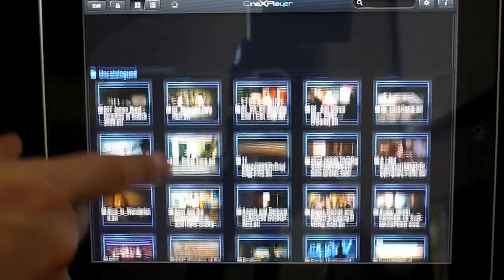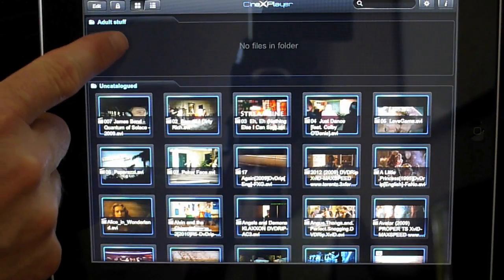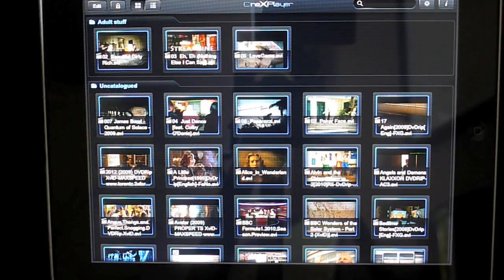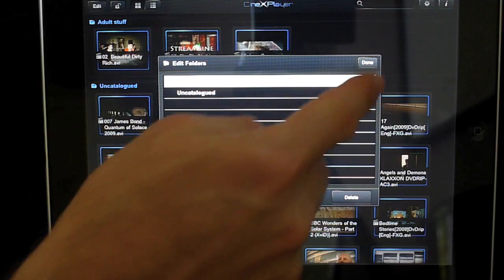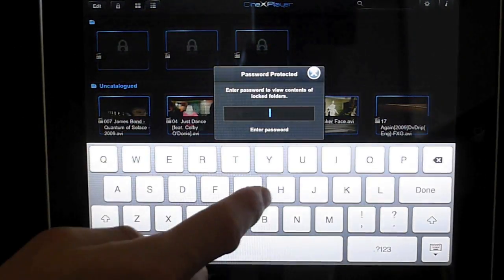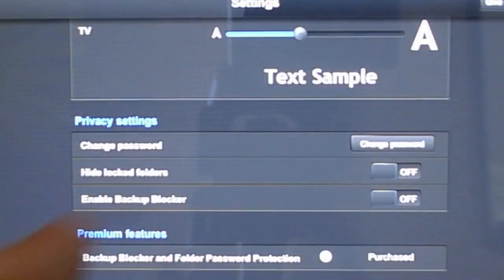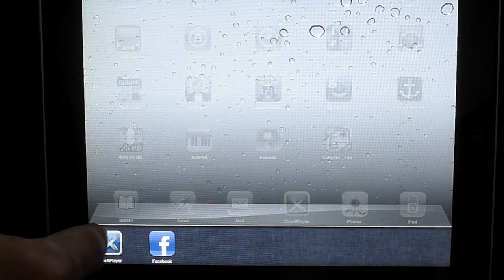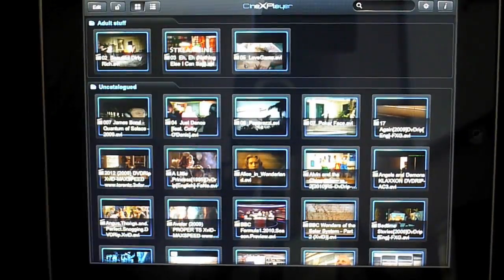CineXPlayer Password and Privacy